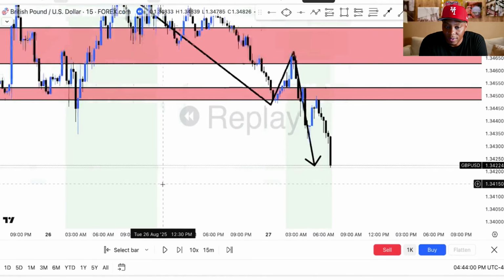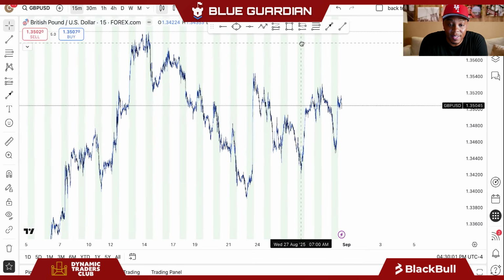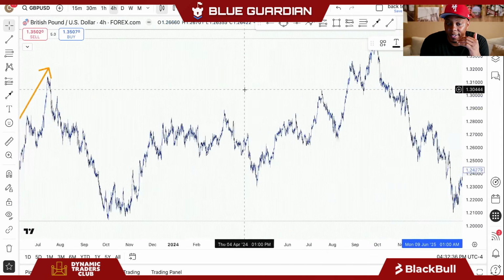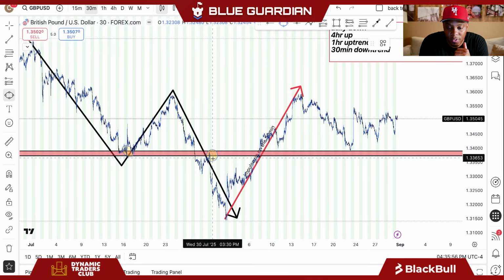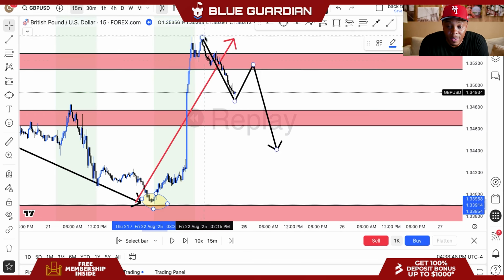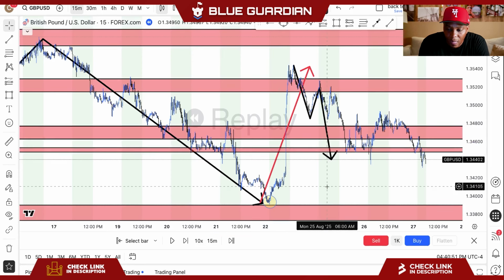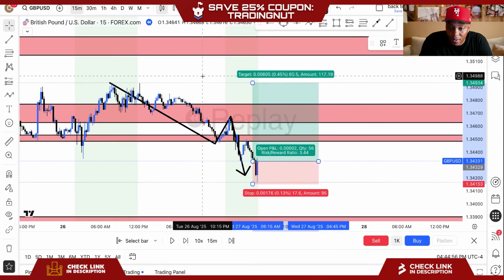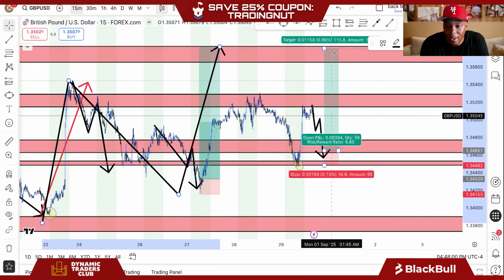"This Trend Strategy Offers BIG Risk to Reward Setups" w/ Calvin of Forex Beginners Podcast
TRADERZEN APP

CAM'S LINKS

Calvin shares his multi-timeframe analysis method, focusing on identifying trends, support/resistance zones, and momentum shifts using candlestick patterns. He emphasizes patience, discipline, and risk management—limiting trades and targeting strong risk-reward setups.

Chapters:
00:00 Introduction
02:34 Top-Down Analysis
08:02 Support & Resistance Zones
13:30 Entry Criteria
17:10 Trade Recap & Risk Management
19:50 Market Projection & Advice
21:07 Final Thoughts

CAM'S LINKS